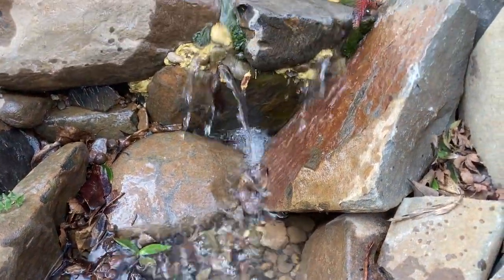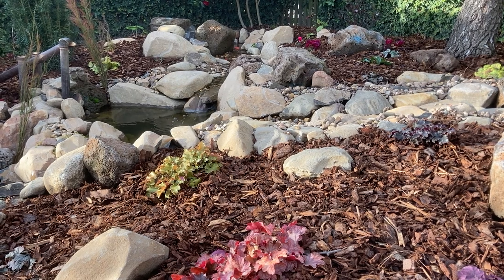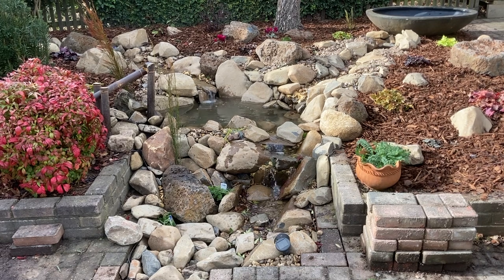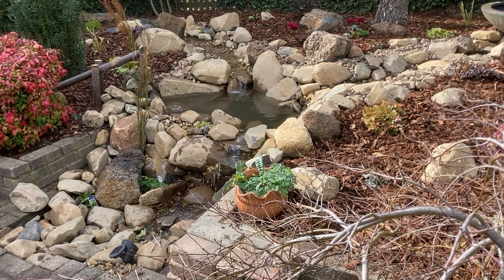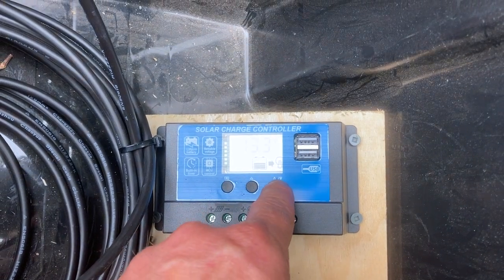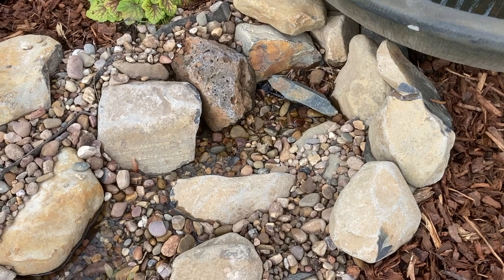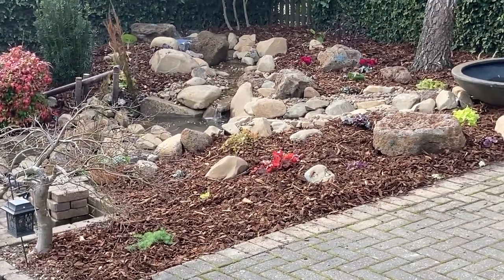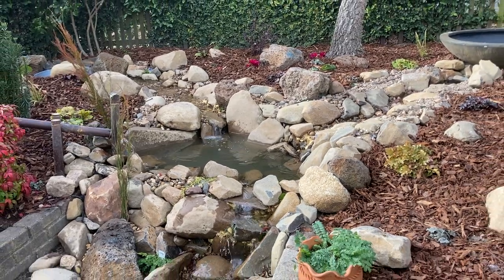DIY Solar pond and stream update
Just an update on how I've got the solar system configured to run the pond and stream, a problem with the filter and the plants I'm using in and around the system.

Here's the previous videos on this build if you haven't already seen them:

Here's a link to the little dc pump I purchased (Amazon link)